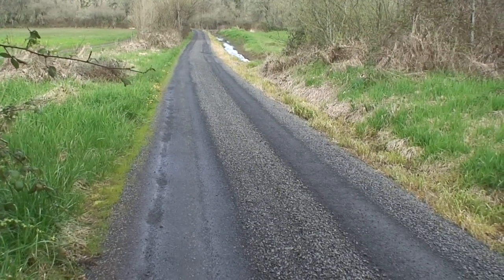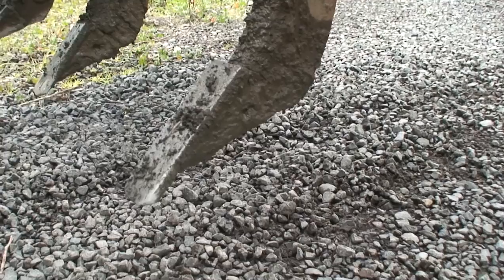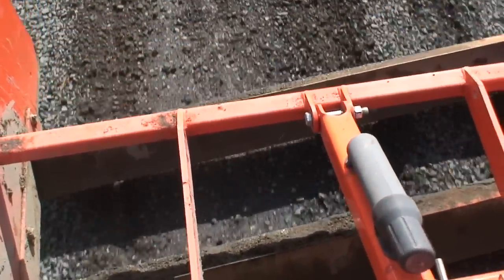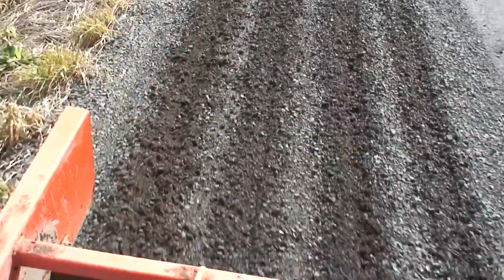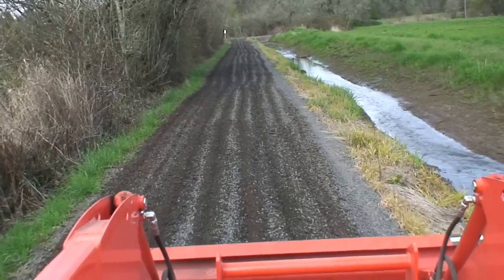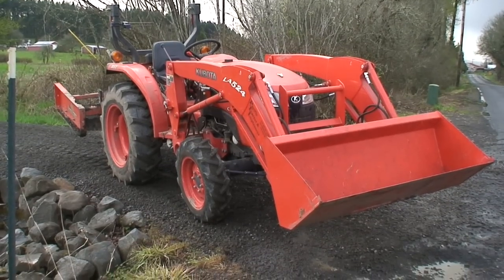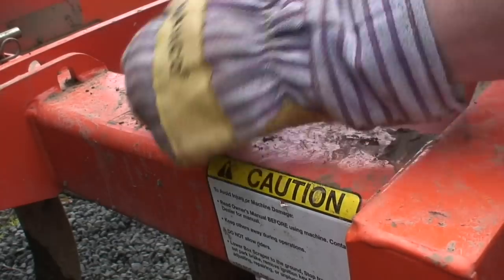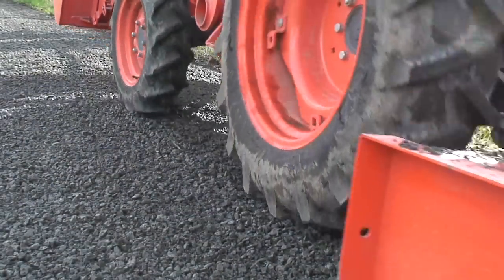How to Regrade a Driveway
In this video I describe and demonstrate how to regrade a gravel driveway.